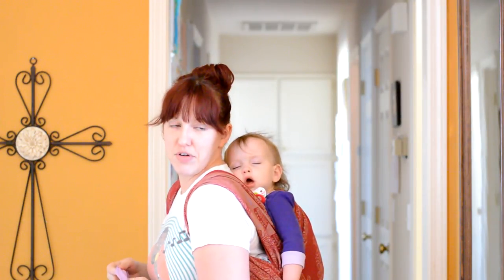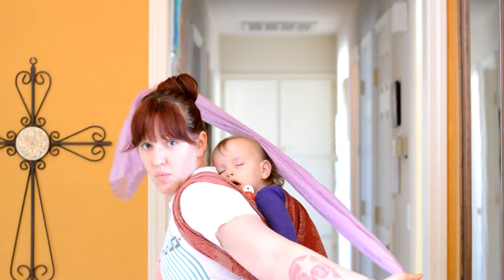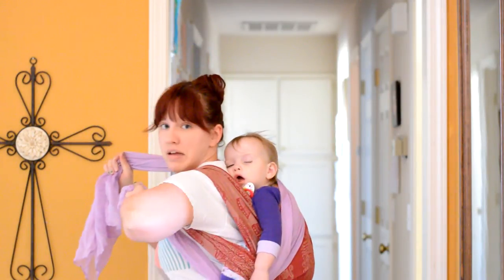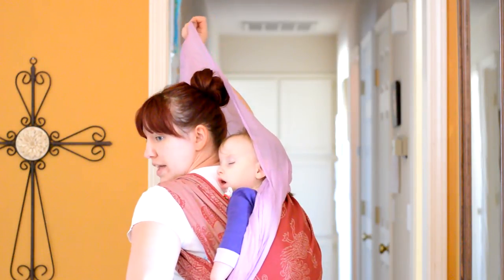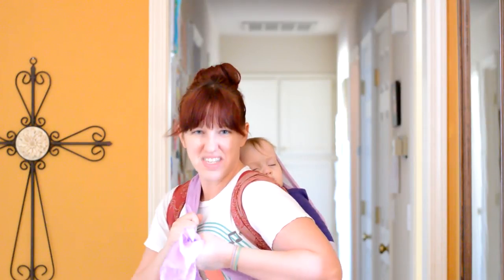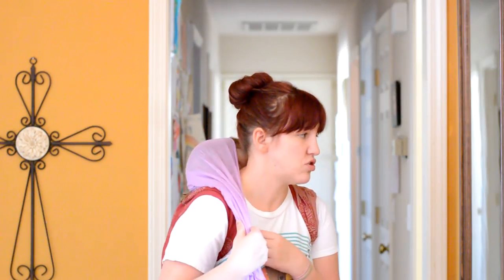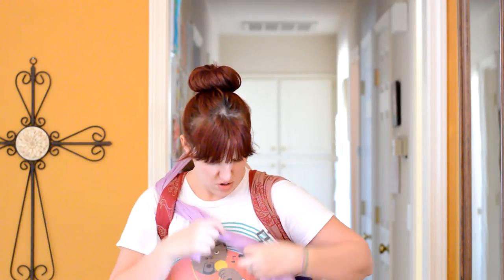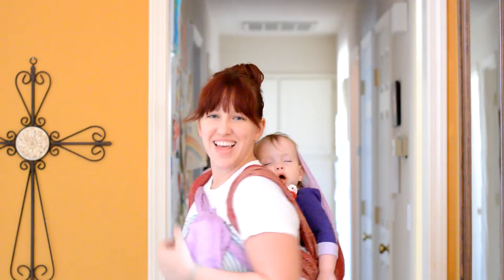Floppy Head scarf trick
This video will show you how to secure your baby's head using a scarf when doing a back carry.